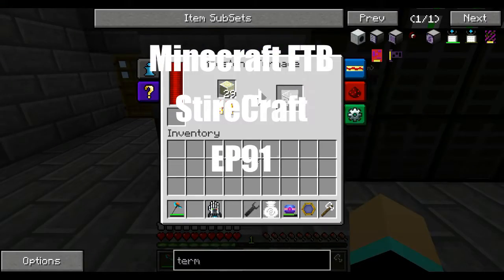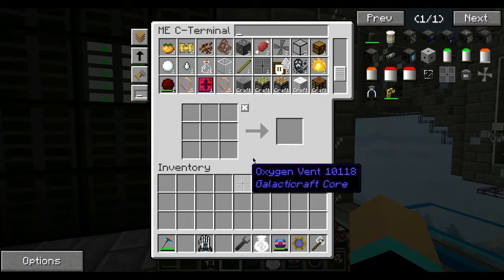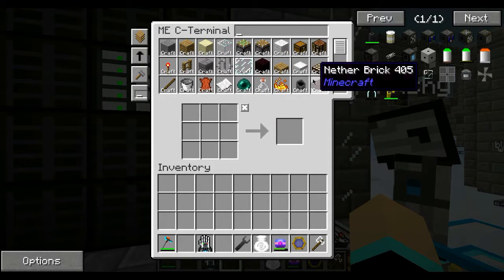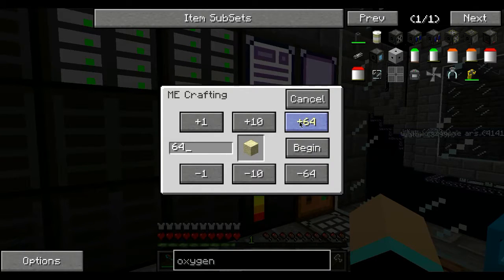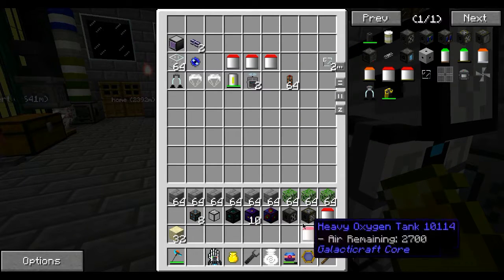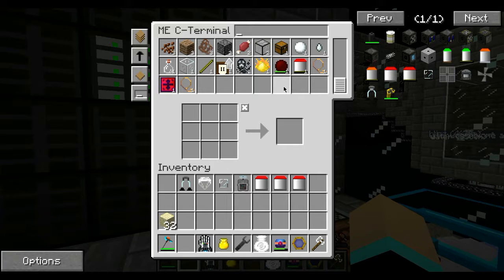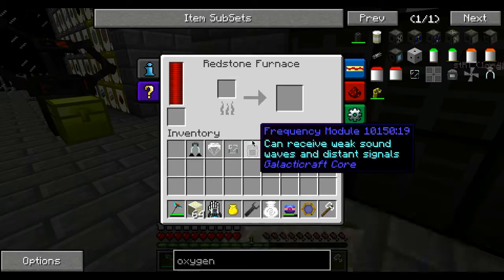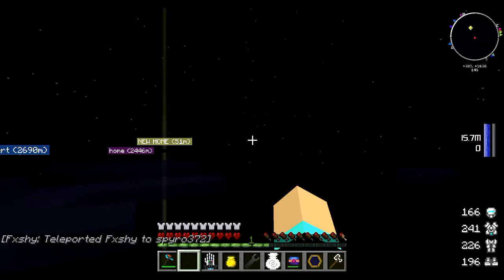Minecraft FTB StireCraft EP91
Watch as me and Fxshy and Dragonkick1337 have fun playing this modpack
spyro372
Fxshy
Dragonkick1337